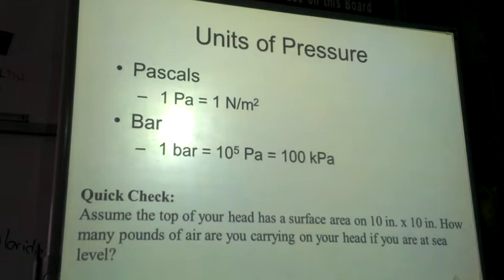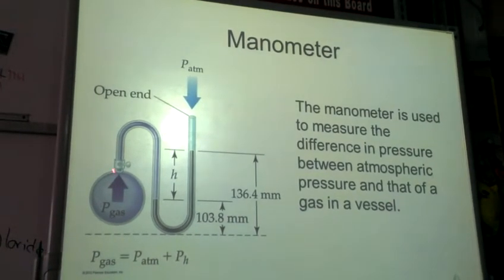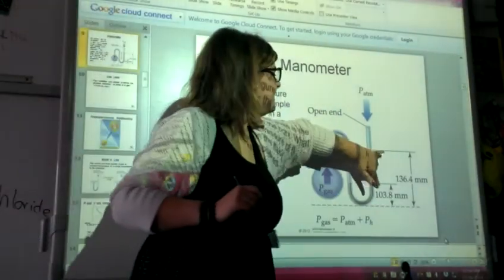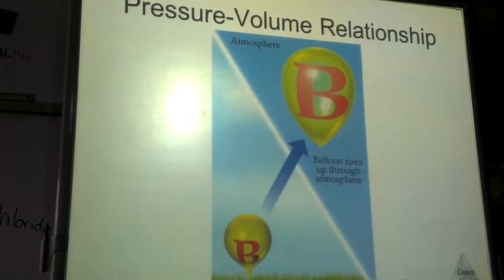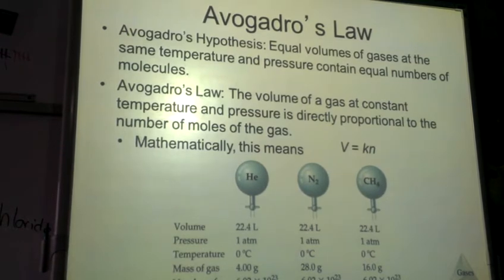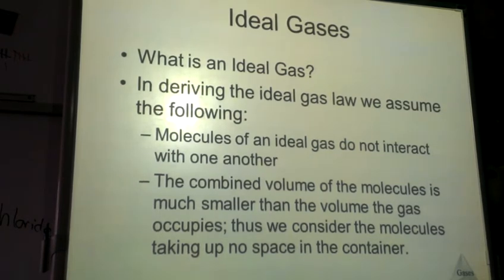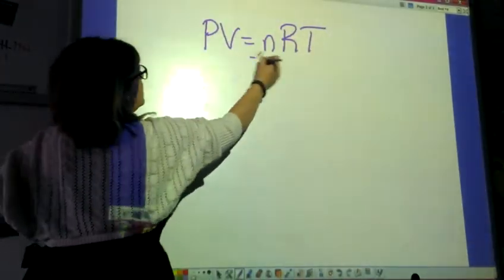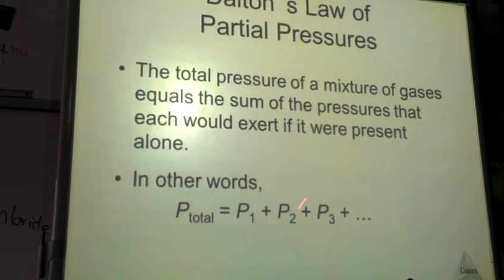Gases chapter 10